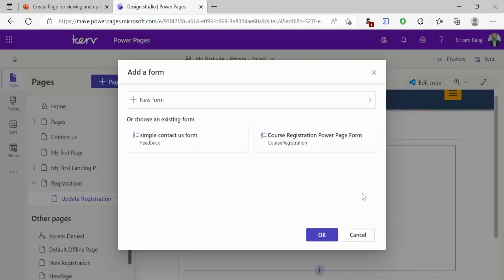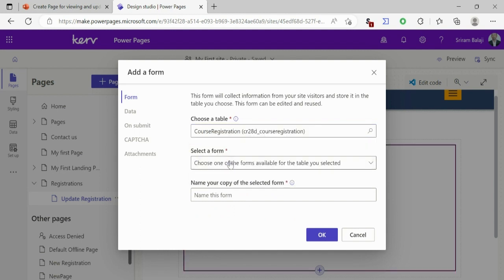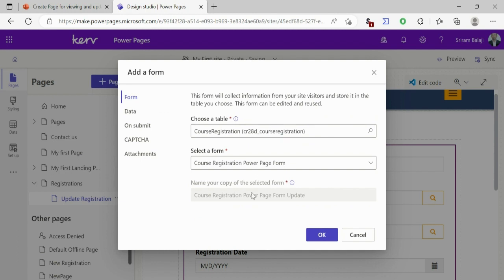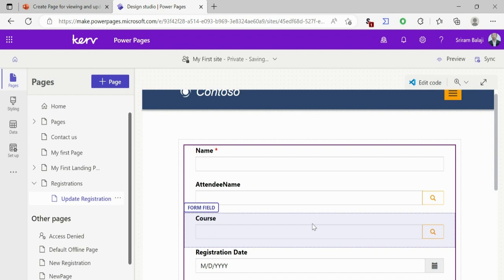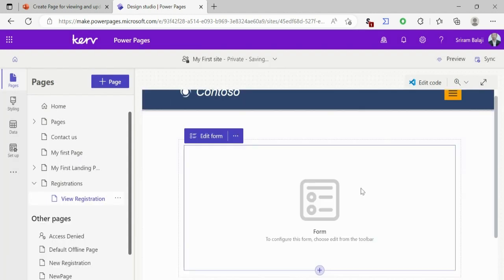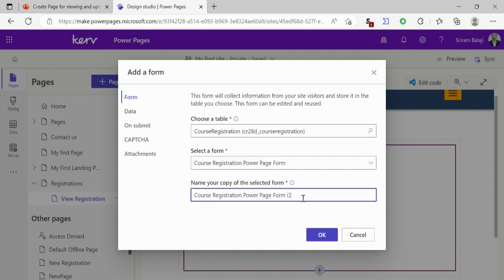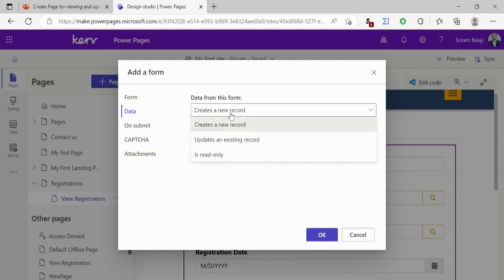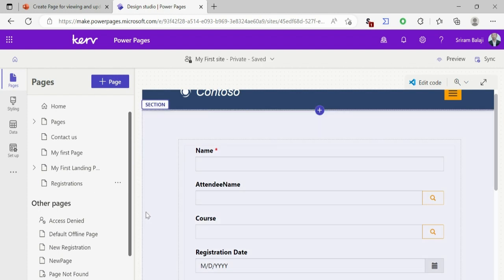21. Hands-on Tutorial: Update and View Registration Pages with Power Pages